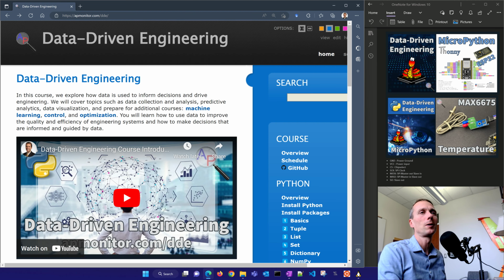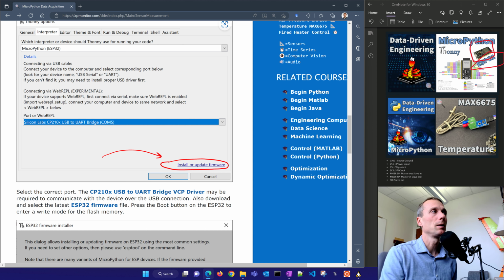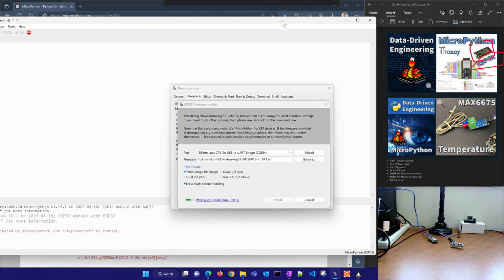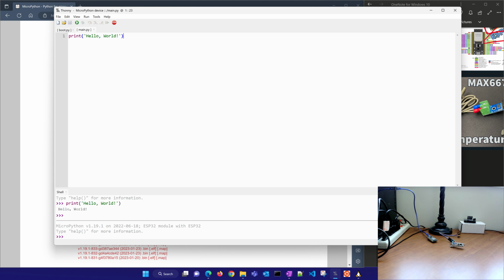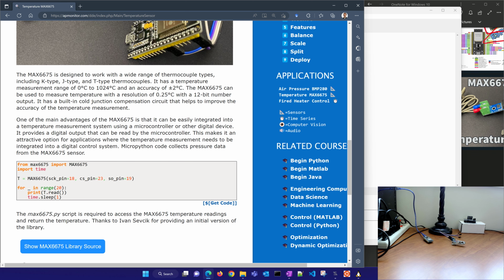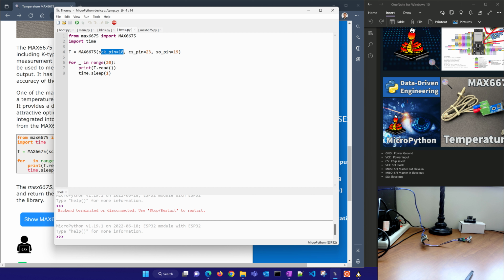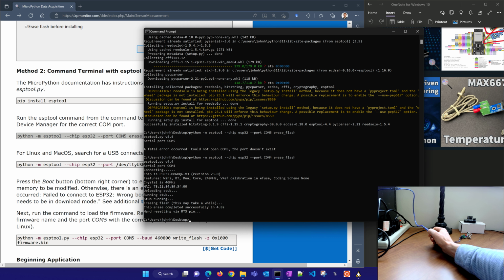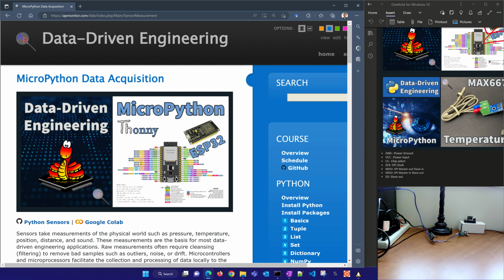MicroPython for Data-Driven Engineering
Sensors take measurements of the physical world such as pressure, temperature, position, distance, and sound. These measurements are the basis for most data-driven engineering applications. Raw measurements often require cleansing (filtering) to remove bad samples such as outliers, noise, or drift. Microcontrollers and microprocessors facilitate the collection and processing of data locally to the device. For example, a self-driving car may collect 25 GB/hr of data to enable self driving capabilities. Airplane jet engine collects approximately 50,000 GB/hr of data to monitor the health of the engine and detect early warning signs. Embedded systems use microcontrollers to collect the data and microprocessors analyze the data to extract valuable insights and recommend corrective actions. Cloud computing performs the analysis after the data is transferred to an online repository. Edge computing is a growing focus area to perform most of the calculations locally and send summary information to online repositories.

MicroPython / µPython
Most microcontrollers run custom build C code or similar lower-level programming languages build for limited resources. MicroPython can run on more capable microcontrollers (Arduino, ESP32, Teensy, Raspberry Pi Pico, and others). MicroPython is valuable for quick prototyping and reduced programming complexity. CircuitPython (from AdaFruit) is similar to MicroPython, but with an objective to be compatible with CPython. The community for MicroPython is larger with more supported boards.

Load Firmware
The example in this tutorial is with an Espressif ESP32 board.